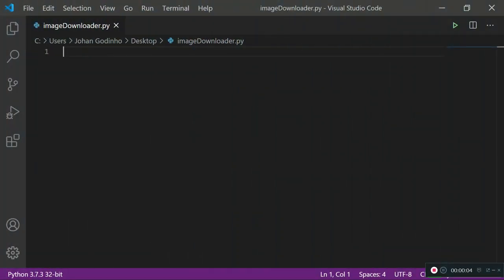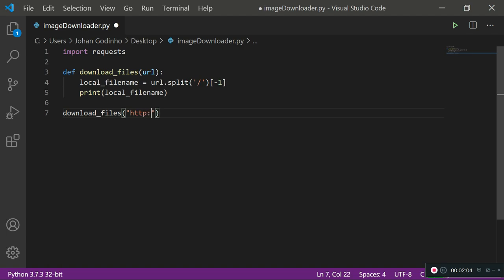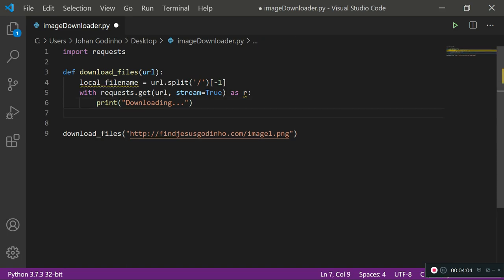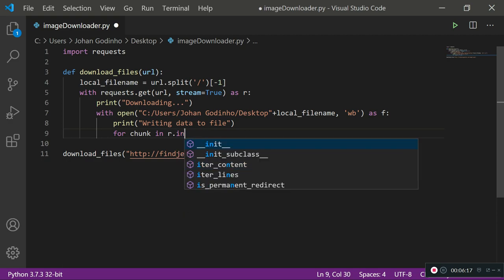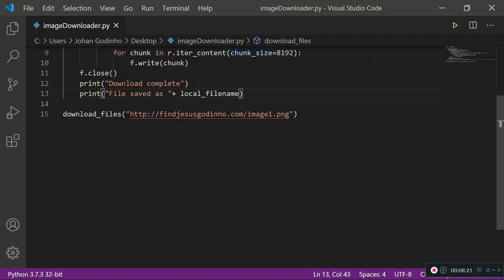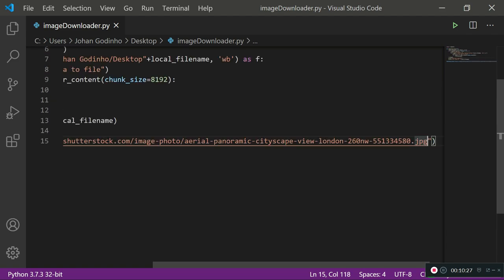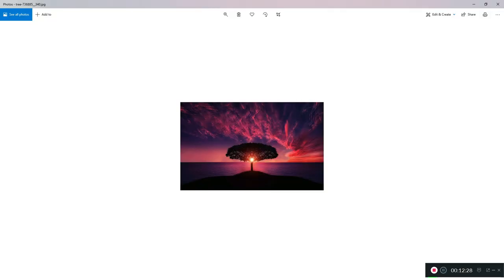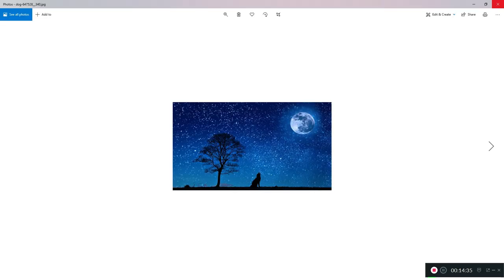Python tutorial - How to create an image downloader using python for beginners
How to create an image downloader using python for beginners - This tutorial will show you how to use the requests module in python to create a GET request and download images from the internet using their direct link.

*** Music Credits ***